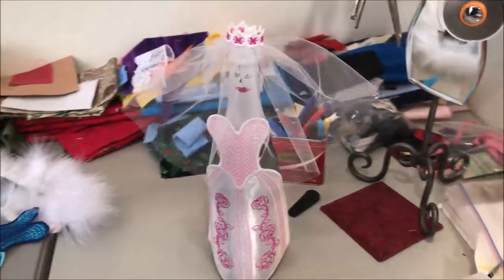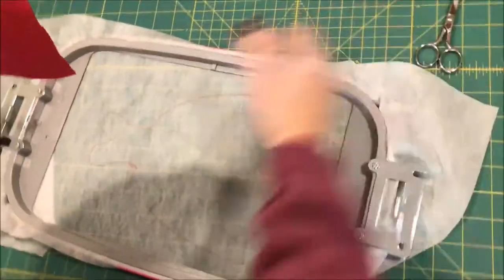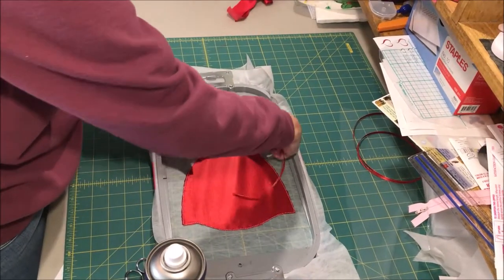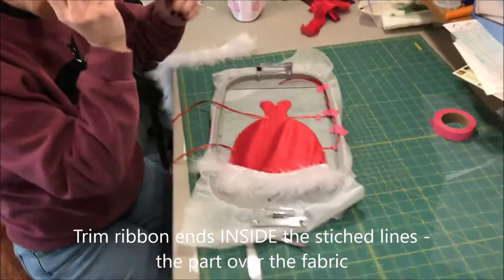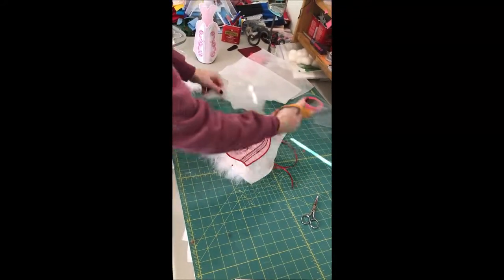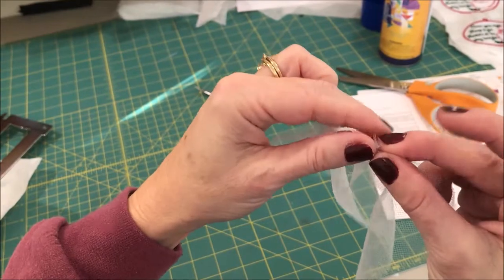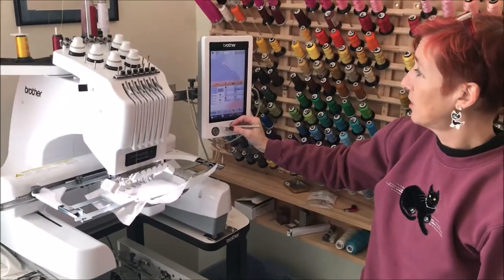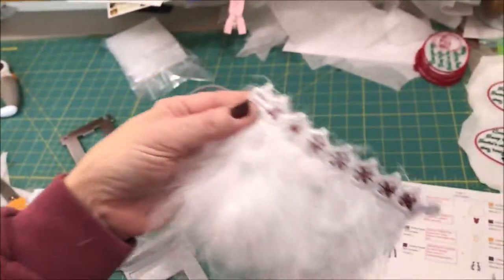Wine Bottle Dress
This cute dress is perfect for dressing up wine bottles - it also will fit beer bottles, soda bottles, liquor bottles, etc.

Please visit LLH Embroidery to view this design detailed instructions provided with design